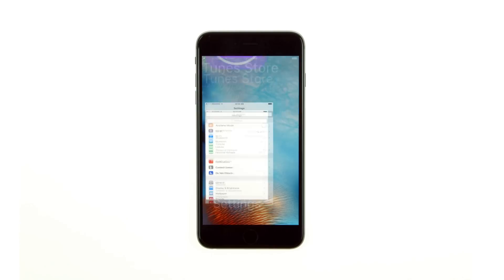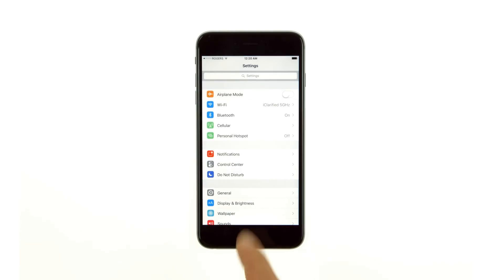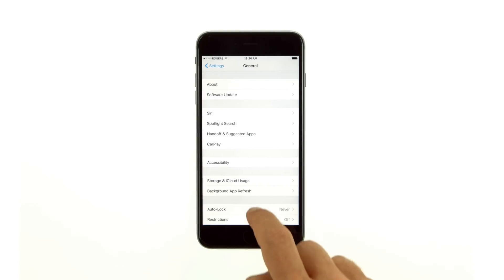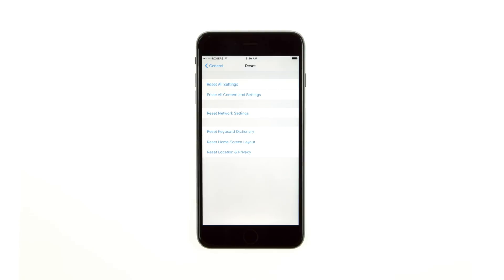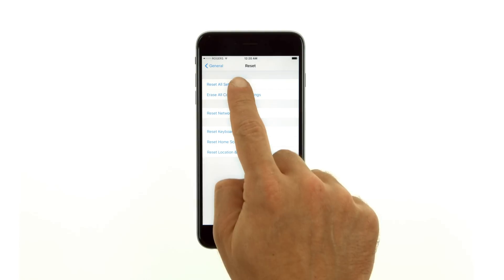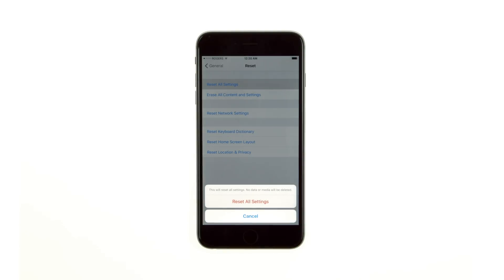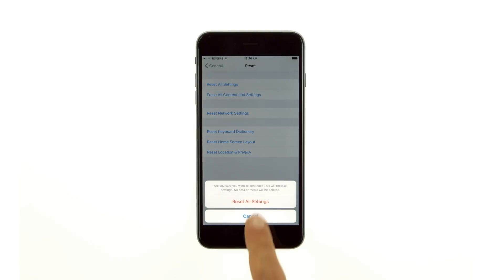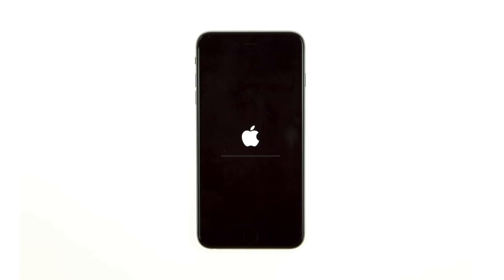How to Reset Your iPhone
iClarified instructions on how to reset your iPhone.